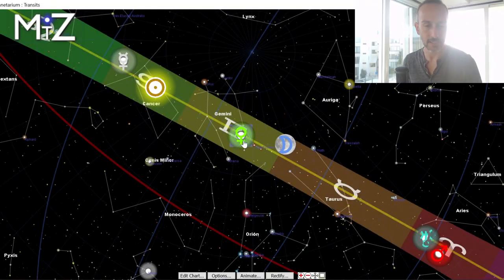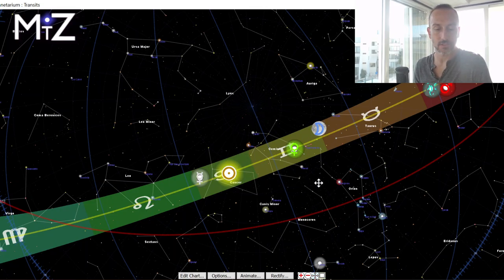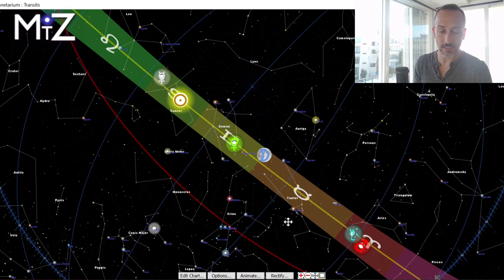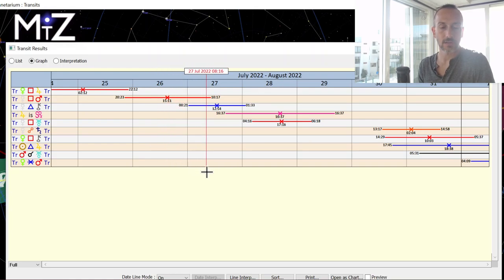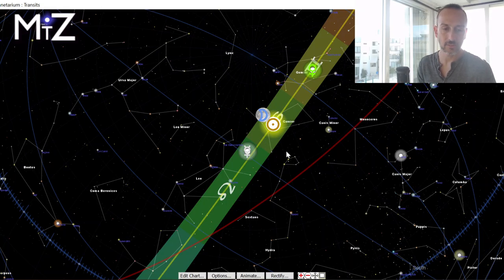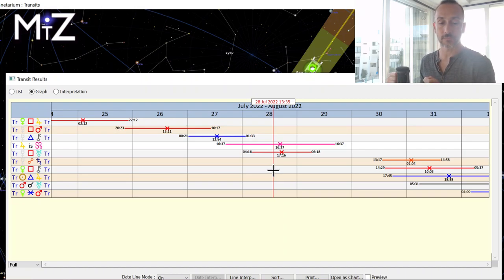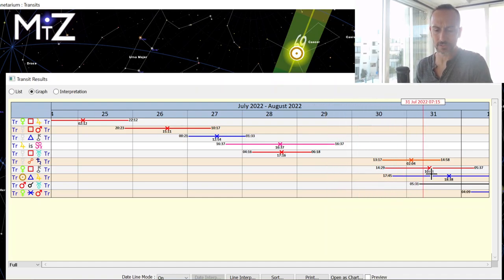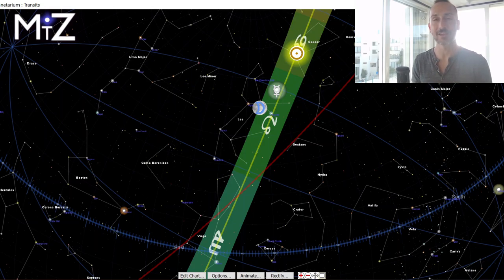Weekly Horoscope July 25th to 31st 2022 - True Sidereal Astrology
The weekly horoscope for July 25th 2022 has a New Moon midweek and aspects with Mercury. Mercury the planet of our minds and communications is highly activated this week. The New Moon in Cancer on Thursday starts the lunar month around caring and protectiveness for ourselves and others. Jupiter retrograde begins to shift our perspective about our future and life in general.

* Virgo spans the entire month of October